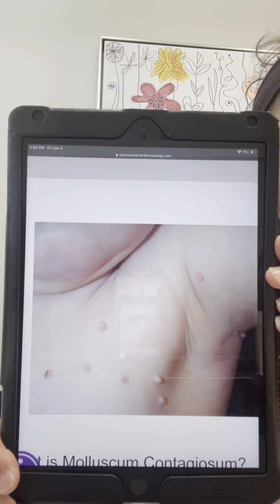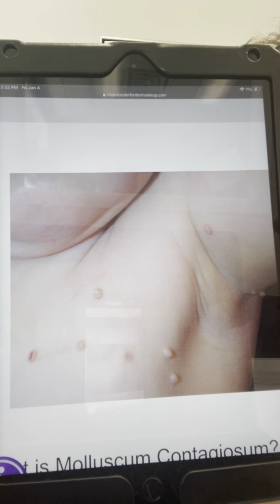Molluscum Contagiosum 6/7/21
What is molluscum, what does it look like, how do people get it, how to get rid of it?  Everything you wanted to know in a short video by Dr. Risa Davidson, board certified pediatrician.